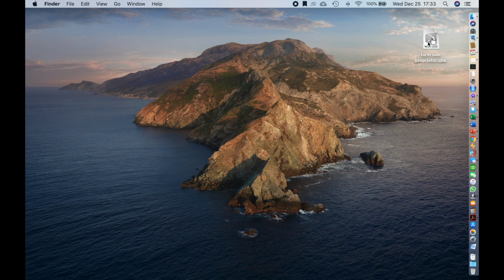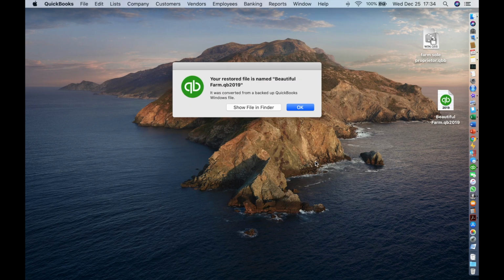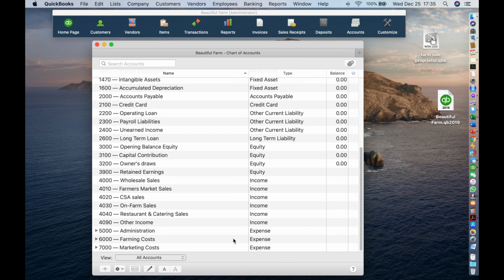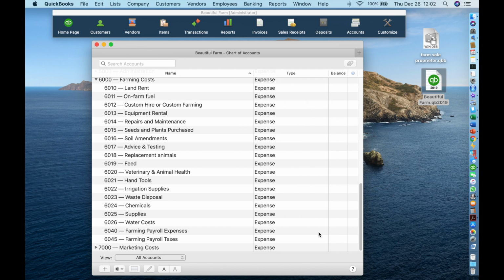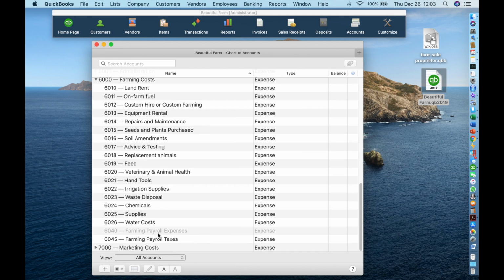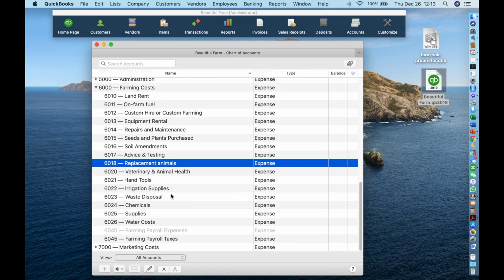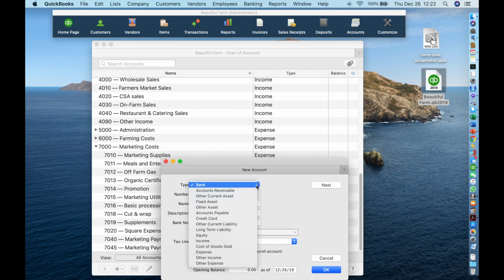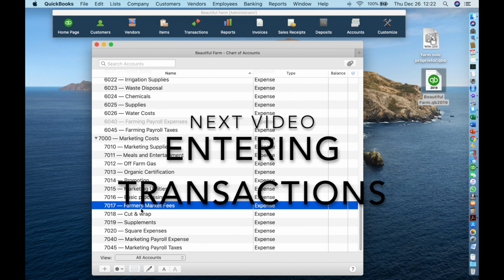3. Importing Chart of Accounts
This is video 3 of 10 in a series designed to teach small, diversified farmers how to use QuickBooks for their bookkeeping needs. This video shows you how to import and modify your chart of accounts. You can find the file to be downloaded